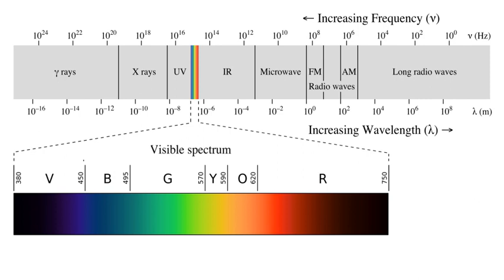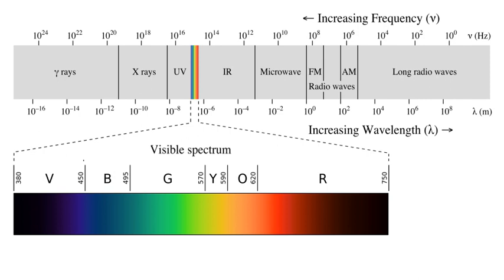Electromagnetic radiation | Wikipedia audio article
- Socrates

SUMMARY
In physics, electromagnetic radiation (EM radiation or EMR) refers to the waves (or their quanta, photons) of the electromagnetic field, propagating (radiating) through space, carrying electromagnetic radiant energy. It includes radio waves, microwaves, infrared, (visible) light, ultraviolet, X-rays, and gamma rays.Classically, electromagnetic radiation consists of electromagnetic waves, which are synchronized oscillations of electric and magnetic fields that propagate at the speed of light, which, in a vacuum, is commonly denoted c. In homogeneous, isotropic media, the oscillations of the two fields are perpendicular to each other and perpendicular to the direction of energy and wave propagation, forming a transverse wave. The wavefront of electromagnetic waves emitted from a point source (such as a light bulb) is a sphere. The position of an electromagnetic wave within the electromagnetic spectrum can be characterized by either its frequency of oscillation or its wavelength.  Electromagnetic waves of different frequency are called by different names since they have different sources and effects on matter.  In order of increasing frequency and decreasing wavelength these are: radio waves, microwaves, infrared radiation, visible light, ultraviolet radiation, X-rays and gamma rays.Electromagnetic waves are emitted by electrically charged particles undergoing acceleration, and these waves can subsequently interact with other charged particles, exerting force on them.  EM waves carry energy, momentum and angular momentum away from their source particle and can impart those quantities to matter with which they interact.  Electromagnetic radiation is associated with those EM waves that are free to propagate themselves ("radiate") without the continuing influence of the moving charges that produced them, because they have achieved sufficient distance from those charges. Thus, EMR is sometimes referred to as the far field. In this language, the near field refers to EM fields near the charges and current that directly produced them specifically, electromagnetic induction and electrostatic induction phenomena.
In quantum mechanics, an alternate way of viewing EMR is that it consists of photons, uncharged elementary particles with zero rest mass which are the quanta of the electromagnetic force, responsible for all electromagnetic interactions.  Quantum electrodynamics is the theory of how EMR interacts with matter on an atomic level.  Quantum effects provide additional sources of EMR, such as the transition of electrons to lower energy levels in an atom and black-body radiation. The energy of an individual photon is quantized and is greater for photons of higher frequency. This relationship is given by Planck's equation E = hν, where E is the energy per photon, ν is the frequency of the photon, and h is Planck's constant. A single gamma ray photon, for example, might carry ~100,000 times the energy of a single photon of visible light.
The effects of EMR upon chemical compounds and biological organisms depend both upon the radiation's power and its frequency. EMR of visible or lower frequencies (i.e., visible light, infrared, microwaves, and radio waves) is called non-ionizing radiation, because its photons do not individually have enough energy to ionize atoms or molecules or break chemical bonds. The effects of these radiations on chemical systems and living tissue are caused primarily by heating effects from the combined energy transfer of many photons. In contrast, high frequency ultraviolet, X-rays and gamma rays are called ionizing radiation, since individual photons of such high frequency have enough energy to ionize molecules or break chemical bonds. These radiations have the ability to cause chemical reactions and damage living cells beyond that resulting from simple heating, and can be a health hazard.